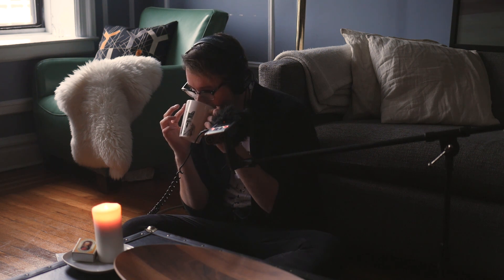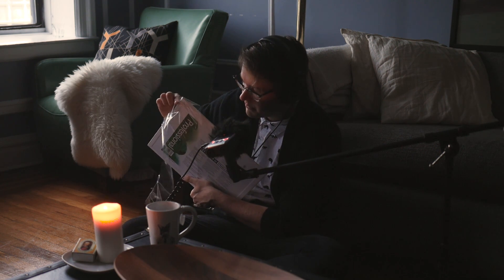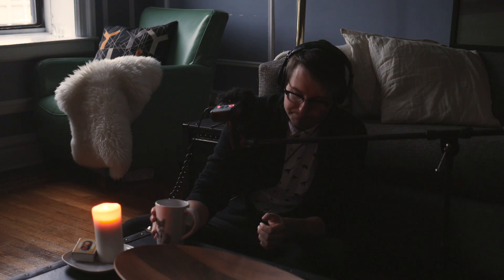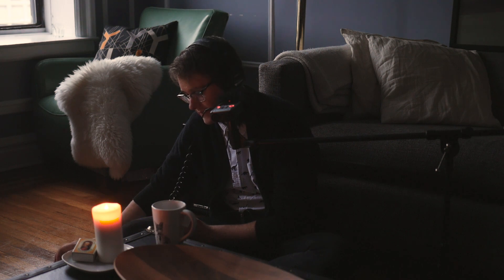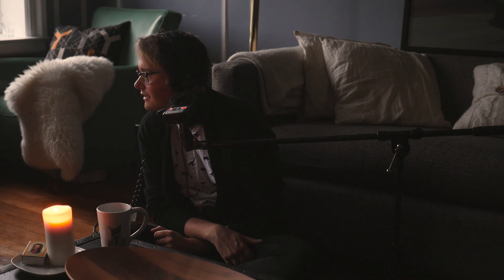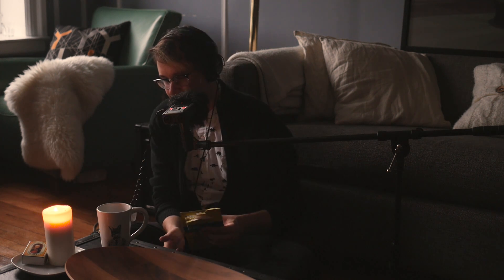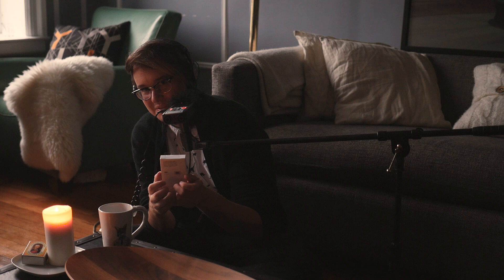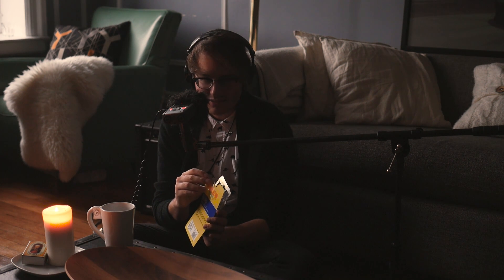**Sit on the floor with me** | ASMR | Rambling, Scratching, Crinkles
Welcome to my floor...!!

This is a casual soft-spoken ramble video, along with scratching on different surfaces and a few crinkles.

Like I said toward the end of the video, I’d love to hear more about what you think about this channel.

-B

This is an ASMR relaxation video. for a starting point, and read on from there!

Hope you all have a wonderful week! I’ll be back soon with another video.